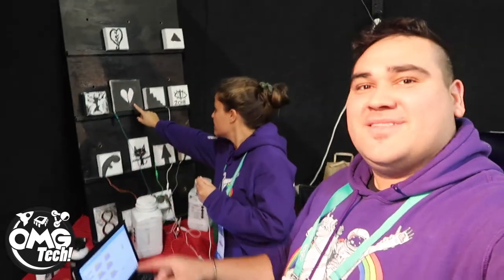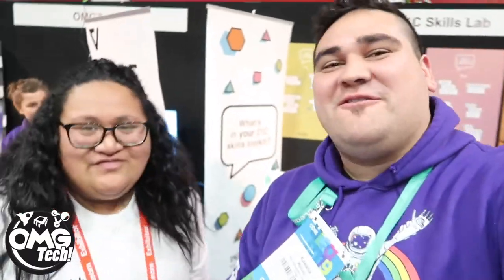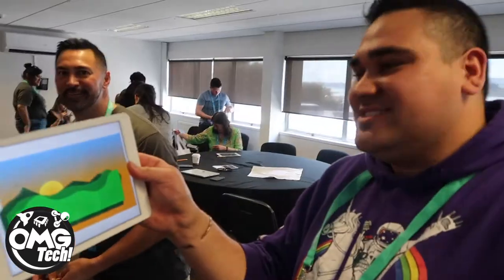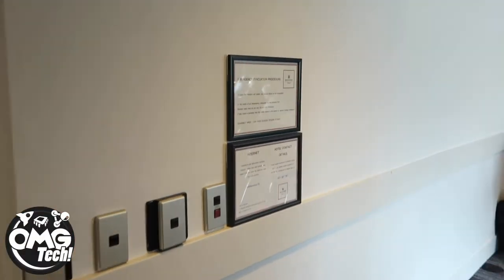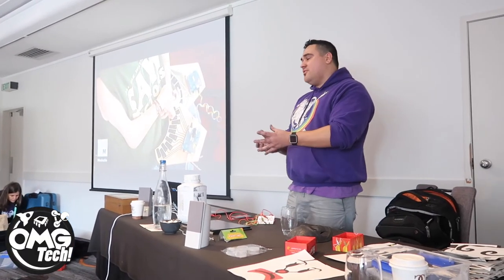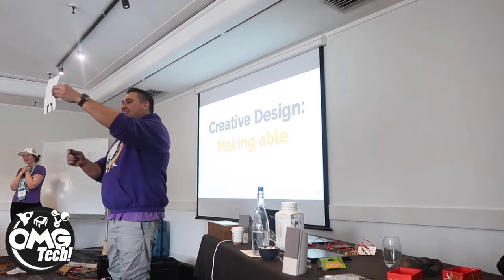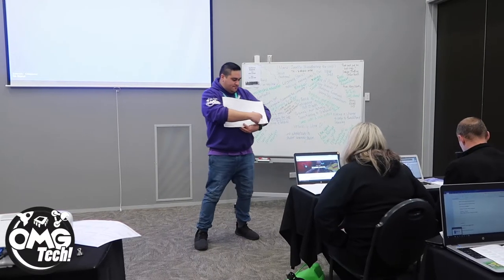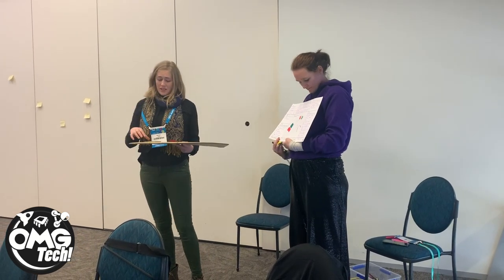uLearn 2019 | OMGTech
Check out our cool stall and tech workshops at ULearn 2019 Teacher's conference in Rotorua.